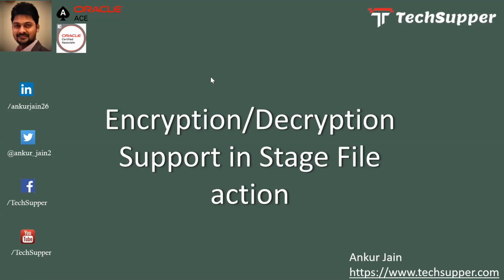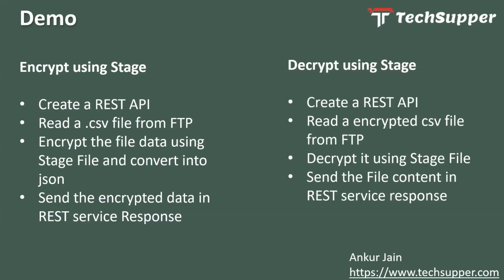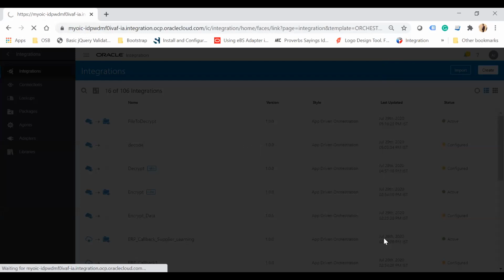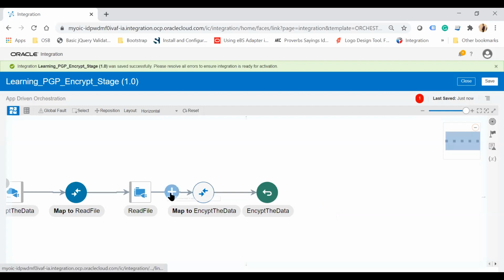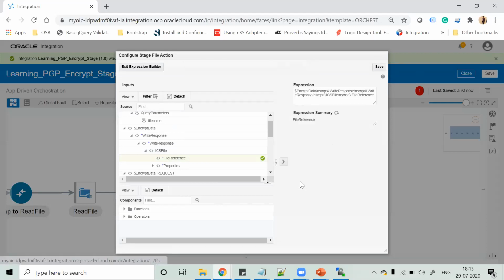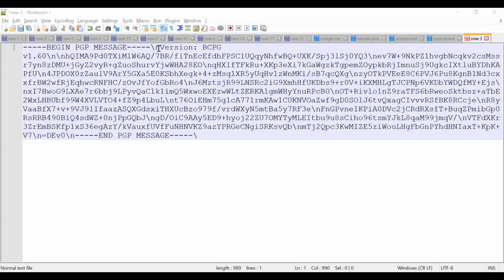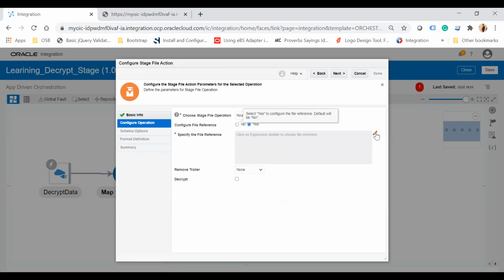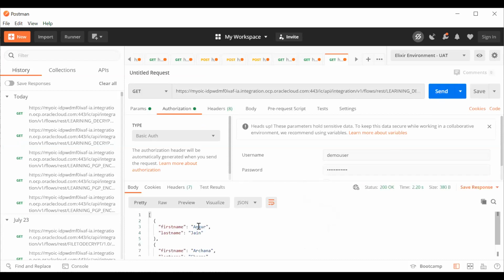Encryption Decryption Support in Stage File (Oracle Integration Cloud)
This video will help you to learn how to use two new features(Encrypt and Decrypt Data) of Stage File in Oracle Integration Cloud.